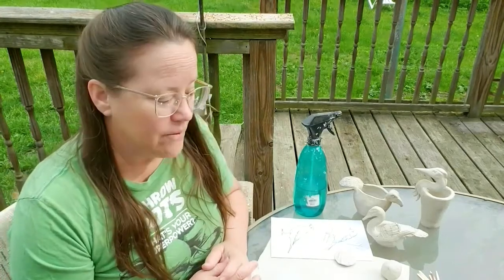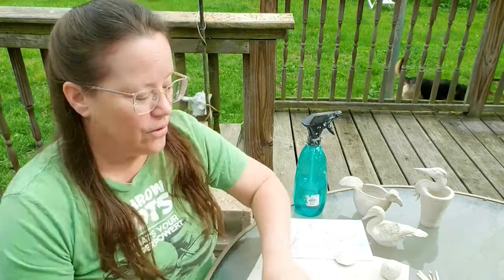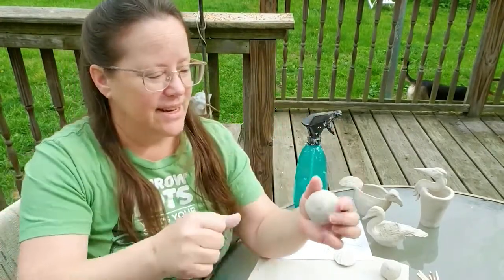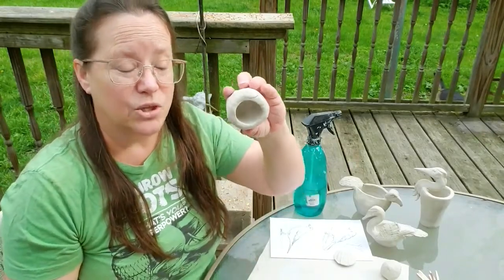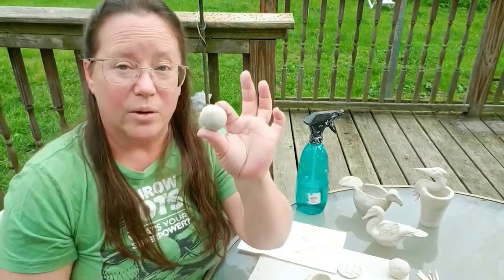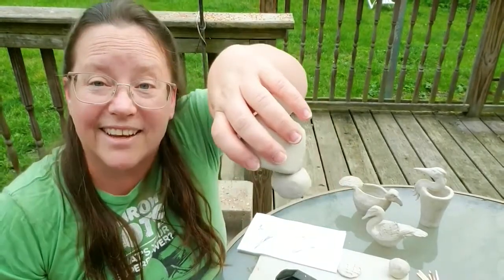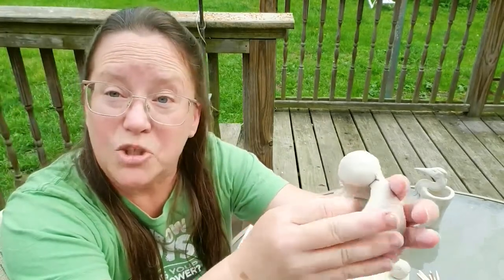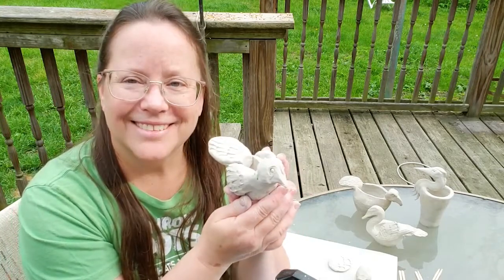Take 5 with Robin McBride Scott | Gifts of the Earth - Effigy Pottery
Gifts of the Earth: Effigy Pottery